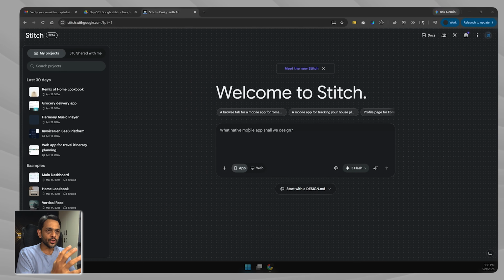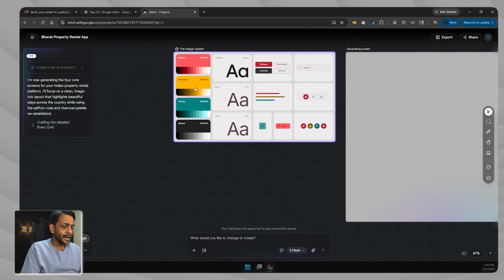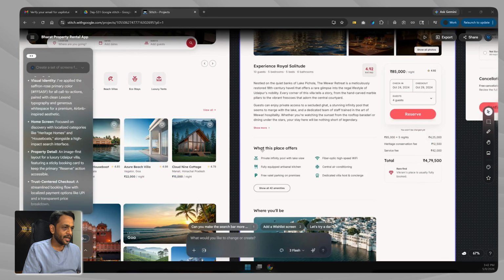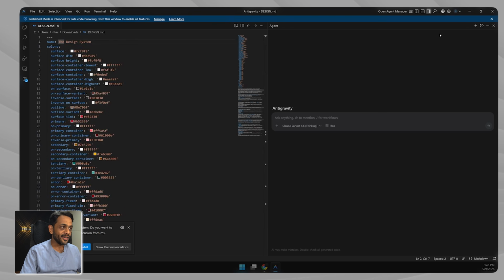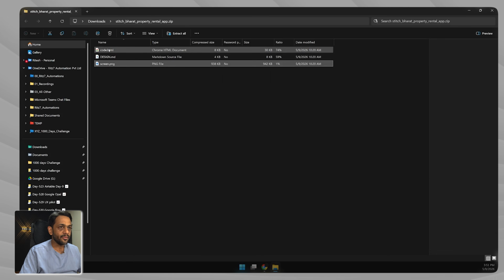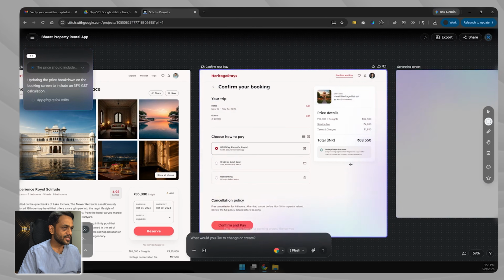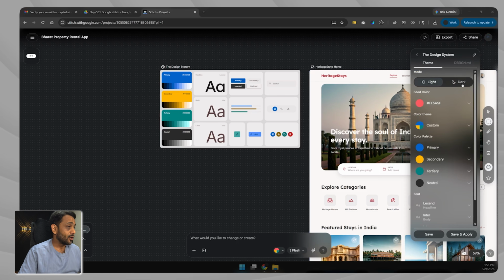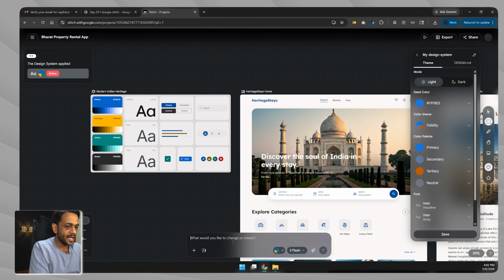Google Stitch Just Destroyed Figma FOREVER!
Google Stitch has evolved massively, and in today’s video we tested all the newest features of this powerful AI UI design tool. If you want to build websites, mobile apps, landing pages, or product designs faster, Google Stitch might be one of the best AI tools available right now.

We started by testing Google Stitch Live Mode, where you can simply speak your idea instead of typing prompts. We asked it to design an Airbnb-style property rental app for India, and within minutes it generated multiple professional UI screens including a homepage, property listings page, booking checkout page, and profile dashboard.

We also explored Google Stitch’s AI-generated design system, where it automatically creates colors, typography, branding styles, and layouts for your project. Then we tested AI editing features by asking Stitch to update the booking screen and add GST pricing. It instantly changed the UI design while keeping the layout clean and professional.

Next, we changed the entire brand theme and colors using the built-in design system editor. With one click, Google Stitch updated every screen automatically. We also tested responsive previews for desktop, tablet, and mobile, plus export features like HTML code download, image export, and Figma integration.

If you are a developer, UI designer, startup founder, SaaS builder, freelancer, or no-code creator, this AI design tool can save hours of work and help you build products faster.

🔥 In This Video:
Google Stitch tutorial
Google Stitch AI app design tool
Google Stitch vs Figma
Build app UI with voice prompts
AI website design generator
Responsive UI design with AI
Export HTML from Google Stitch
Best AI tools for developers 2026
AI tools for startups and SaaS

Watch till the end to see whether Google Stitch can truly compete with Figma and other design tools.